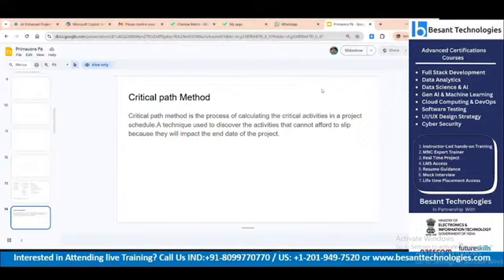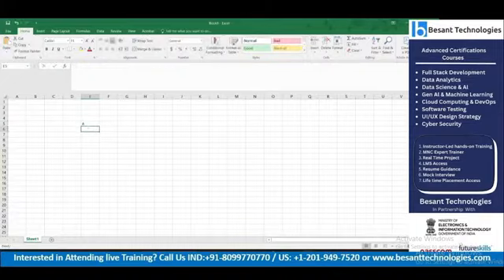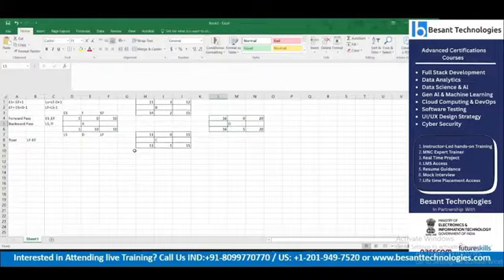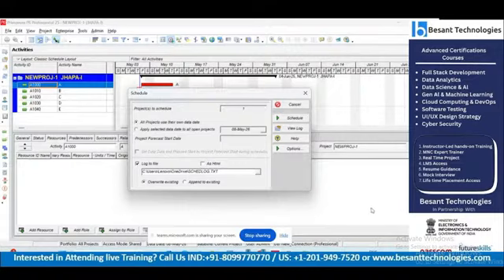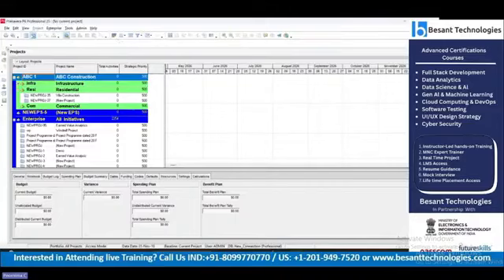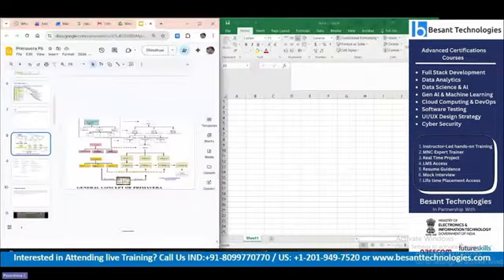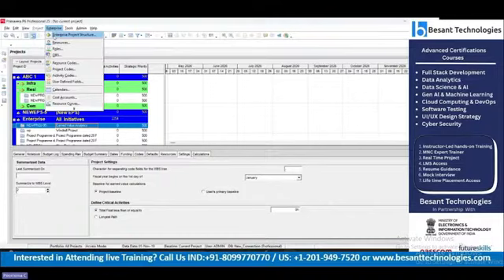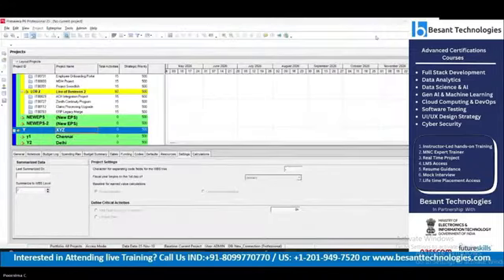🚀 Primavera P6 Training & Certification Program